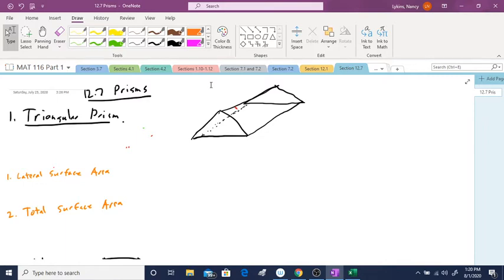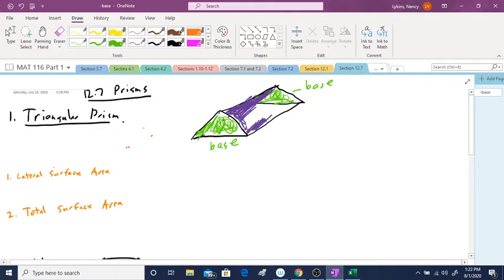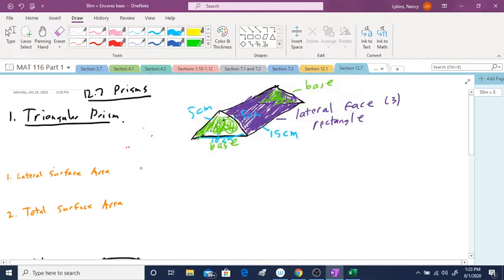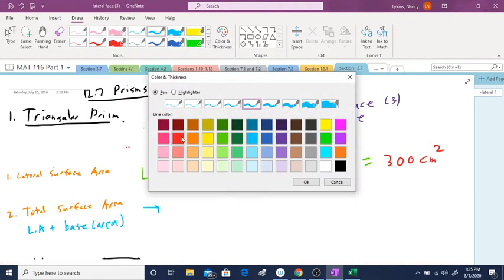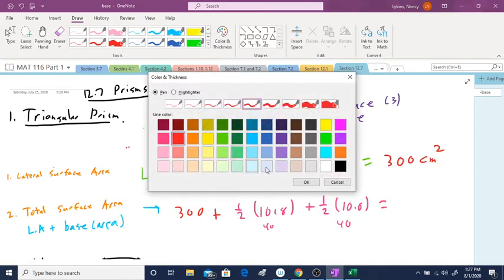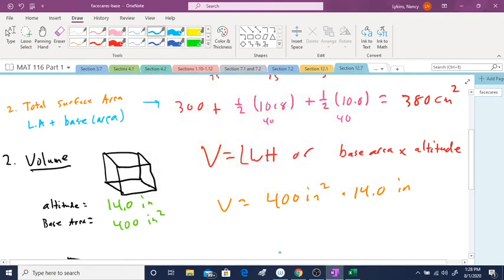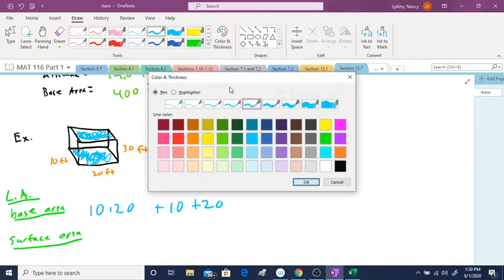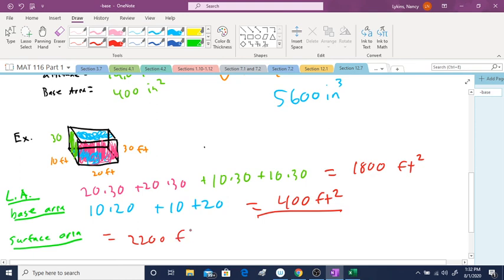12 7 Prisms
Triangular and rectangular prisms